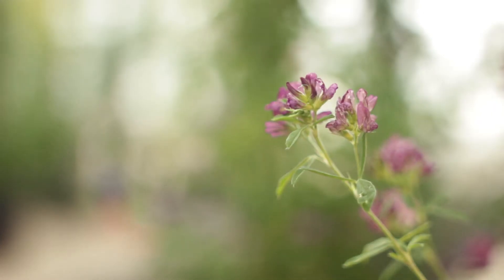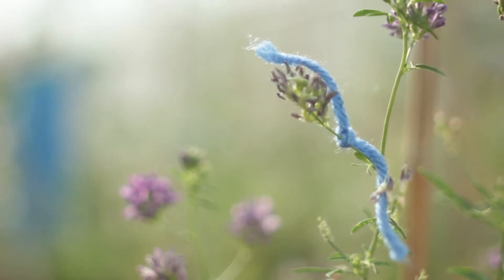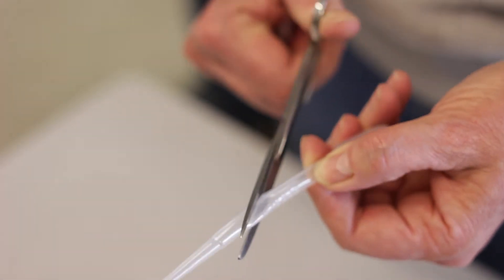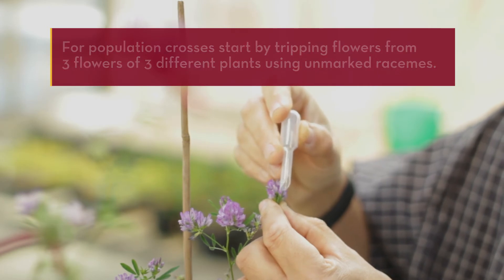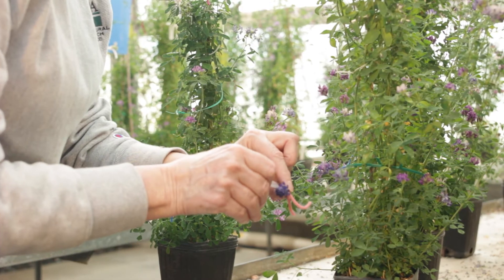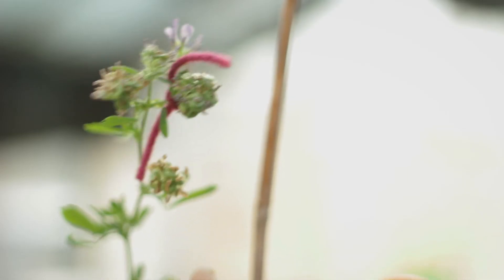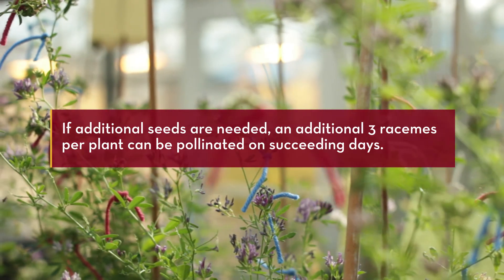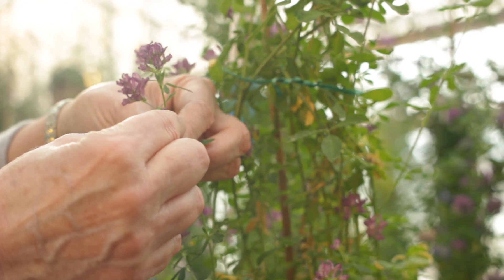Cross Pollination of Alfalfa Flowers: Greenhouse seed production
Deborah A. Samac, discusses how to cross pollinate alfalfa flowers for greenhouse seed production. Samac is a Research Leader and USDA-ARS-Research Geneticist, as well as an Adjunct Professor with the Department of Plant Pathology at the University of Minnesota.

This video was created by the Department of Plant Pathology at the University of Minnesota, in collaboration with the USDA Agricultural Research Service.